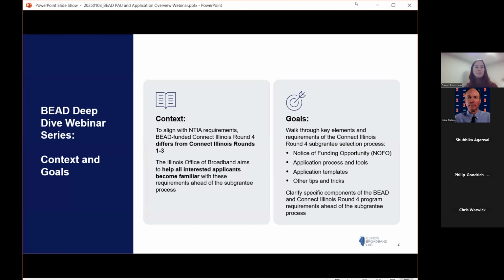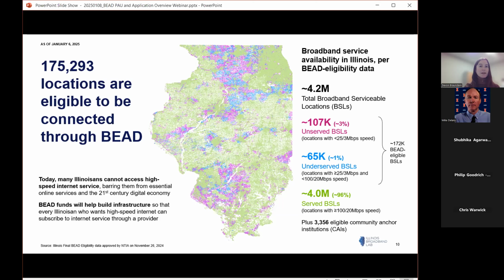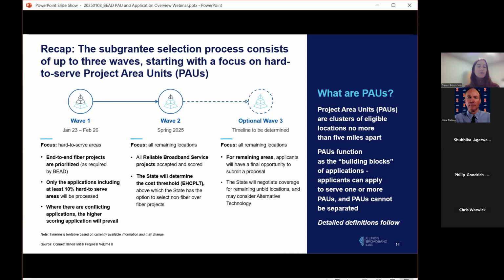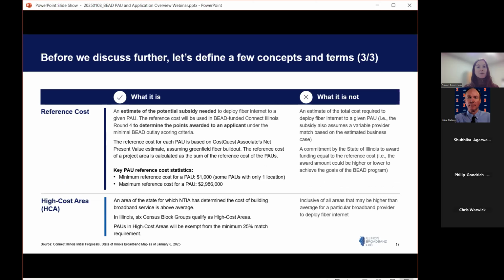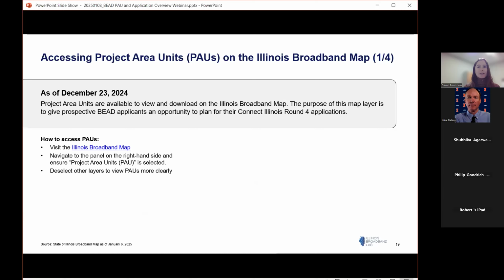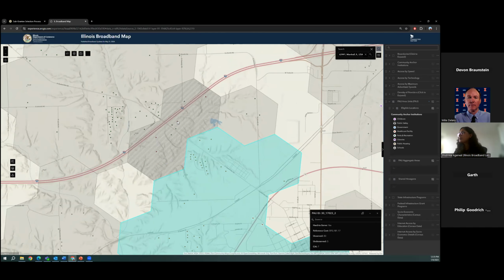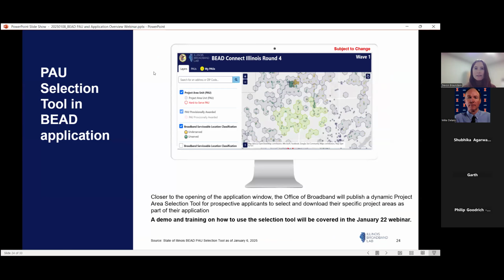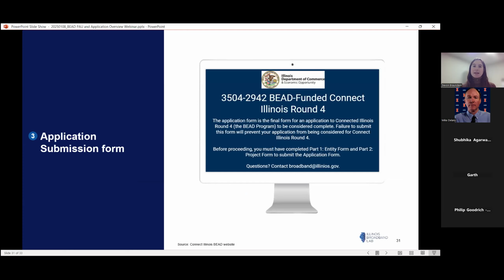Connect IL BEAD Grant Series Project Area Unit Selection Tool Demo & BEAD Application Overview 01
Connect Illinois Round 4 (BEAD) Grant Series
WEDNESDAYS | 12 PM CT

January 8: Webinar 3 – Project Area Unit Selection Tool Demo & BEAD Application Overview

To review past webinars and FAQ content, please visit the BEAD Sub-Grantee Selection Process landing page on our website.